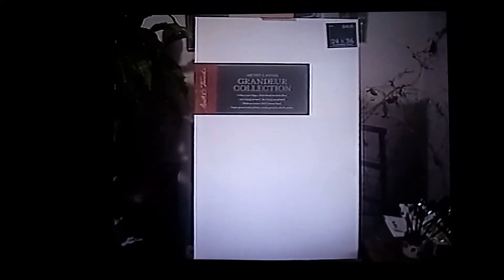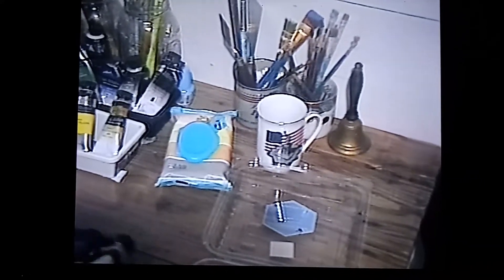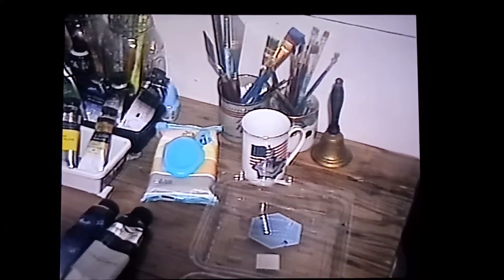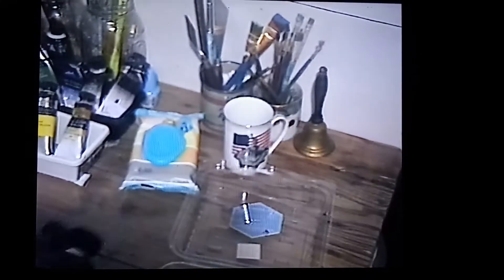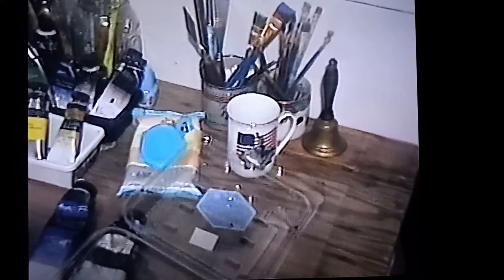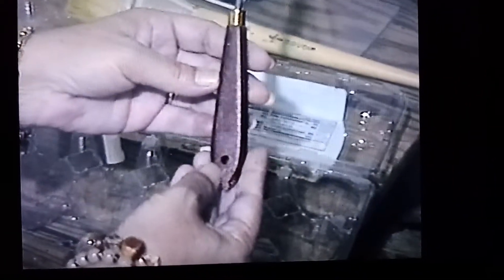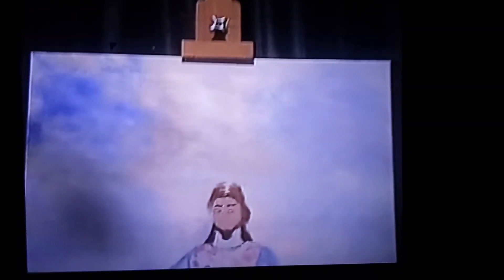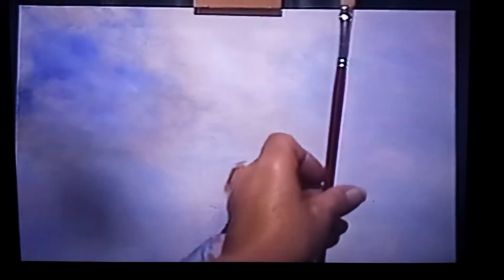How to begin painting a red robe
How to begin painting a red robe with oil